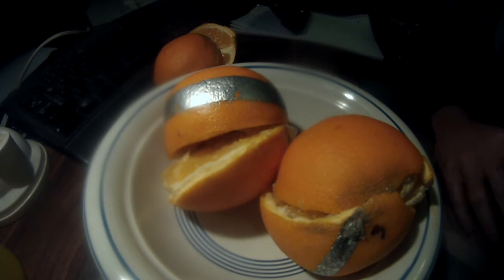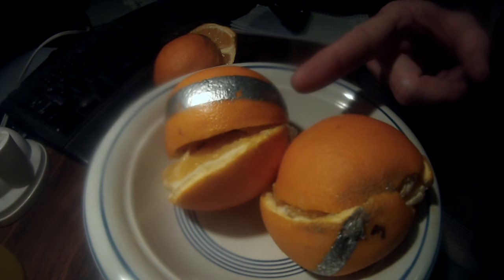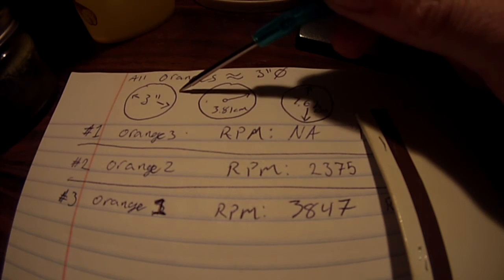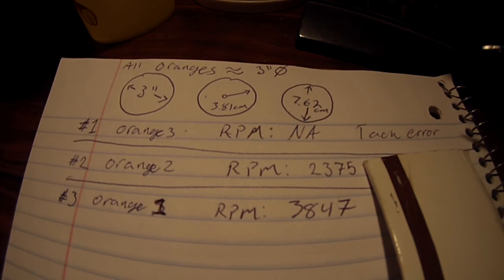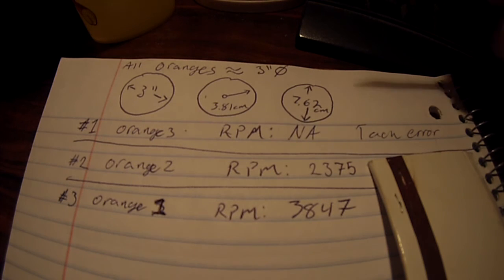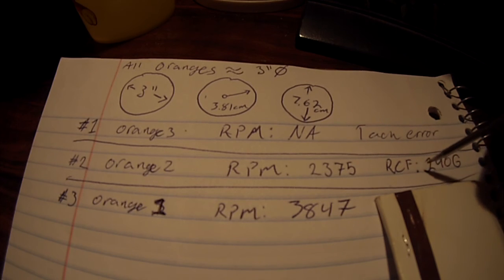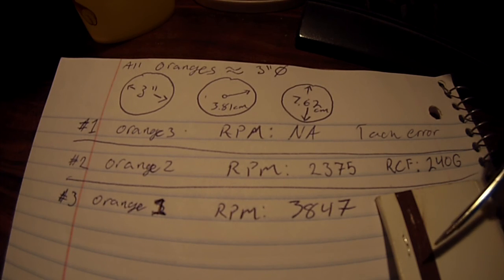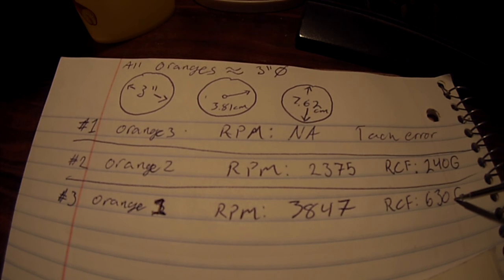Turbo Fruit: Exploding Orange - G-Force testing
Turbo-Fruit: Orange Edition
Starting off the series of centripetal stress tests in the produce department, the humble orange.

for more projects and behind the scenes